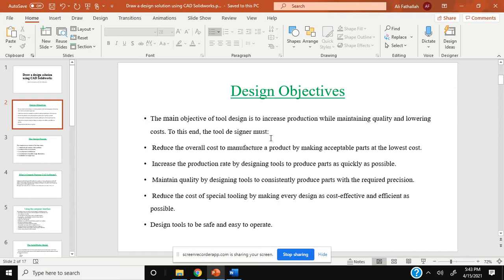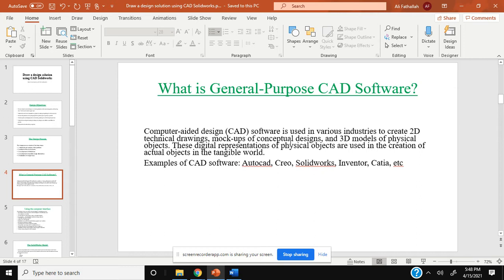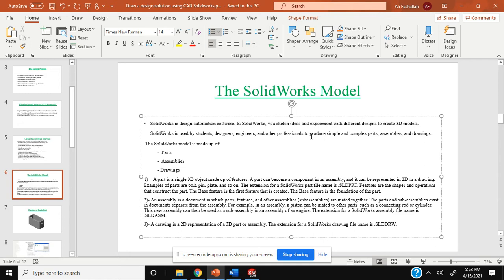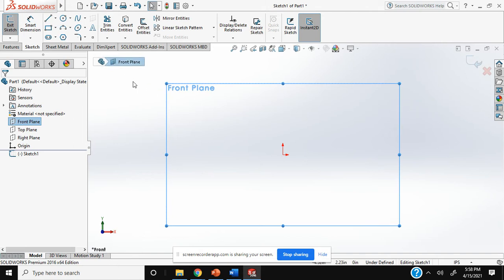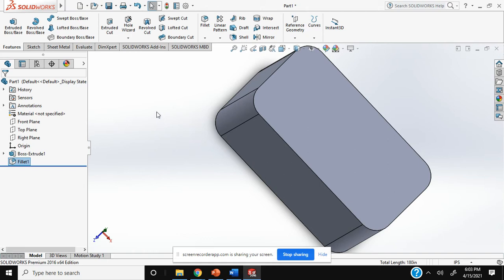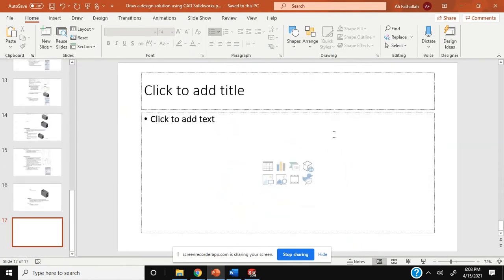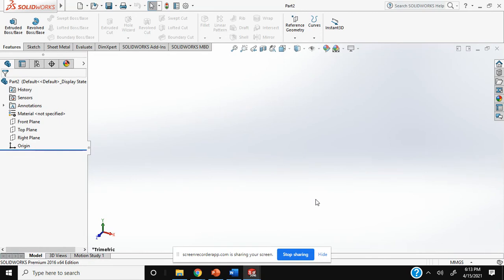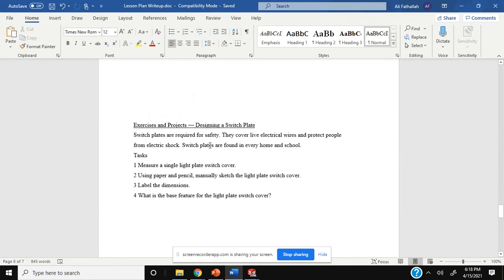E learning design